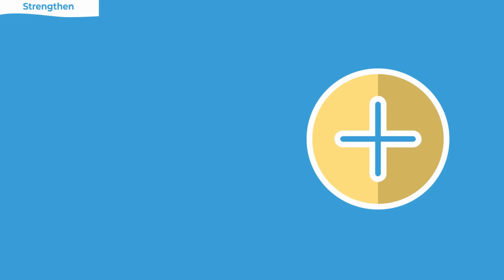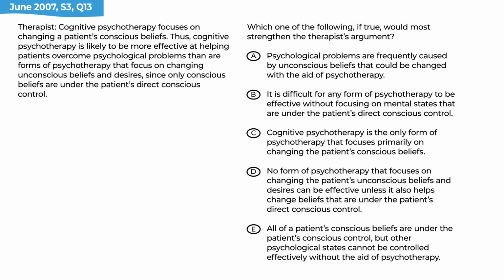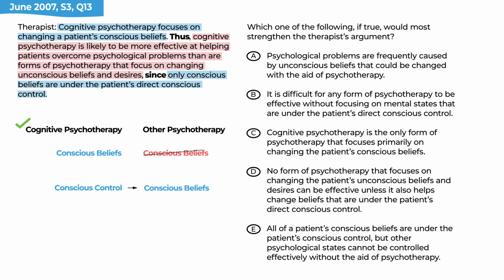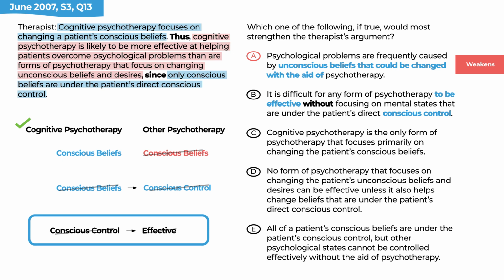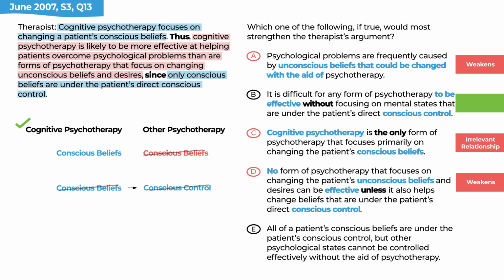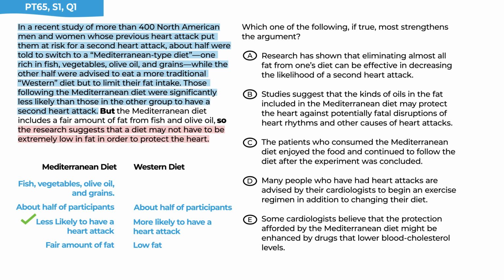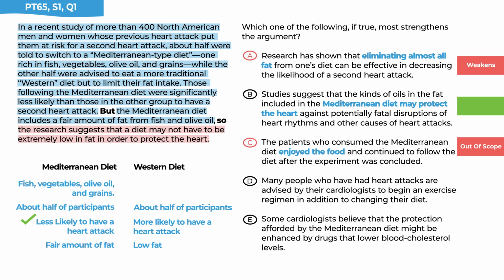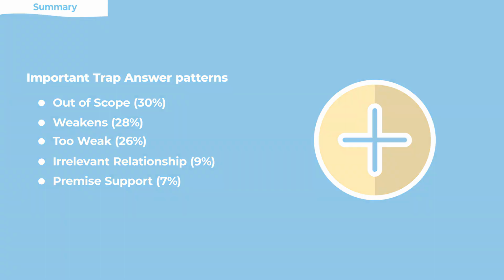Strengthen | LSAT Logical Reasoning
Strengthen questions on the LSAT are common and have a wide range of difficulty. In this lesson, we present the Reasoning Structures to look out for and the Trap Answers you need to know.